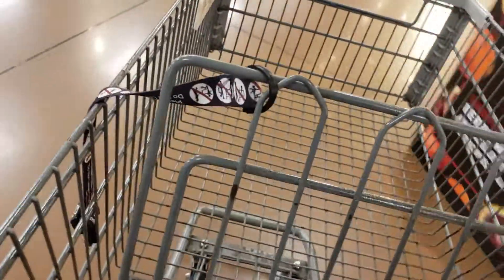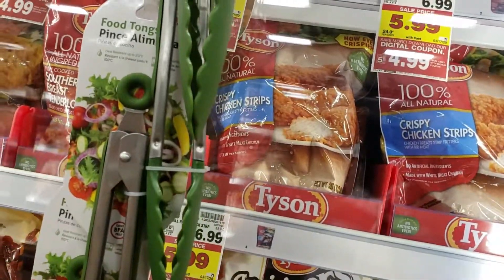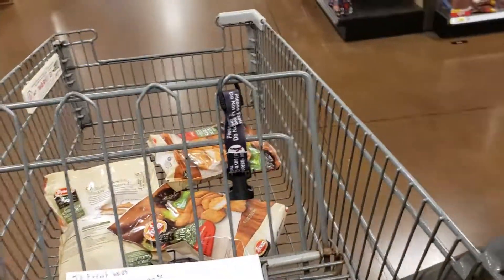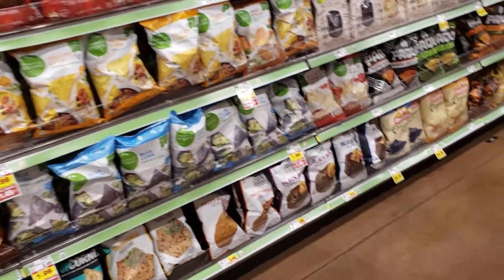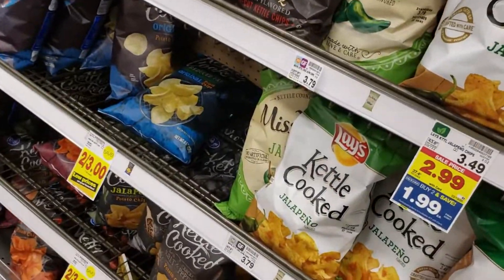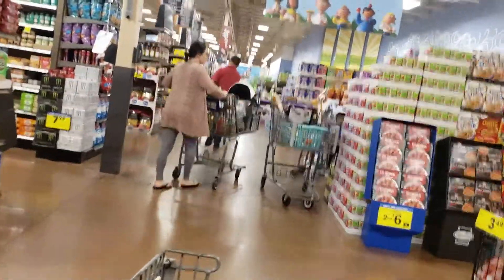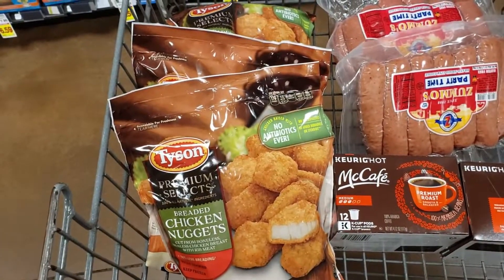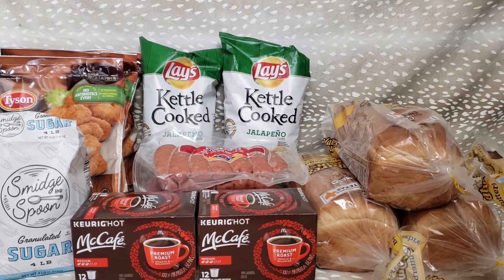$50 WEEKLY GROCERY SHOPPING BUDGET | Stockpiling Grocery Haul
Each week I'm building my stockpiling grocery haul. By shopping the Kroger grocery ad and creating a meal plan I'm able to stick to my grocery budget even though I'm stockpiling my pantry with the things me and my family need. This grocery haul was a small but mighty one for me.

You will be able to see if you were able to stick to our budget or if I went over.

✔  W R I T E  ME
Couponin Diva
501 County Road 4923

of you that supports Couponing With Free! We appreciate you!